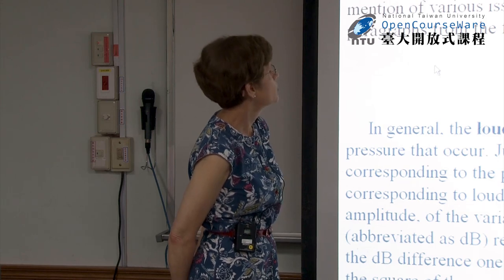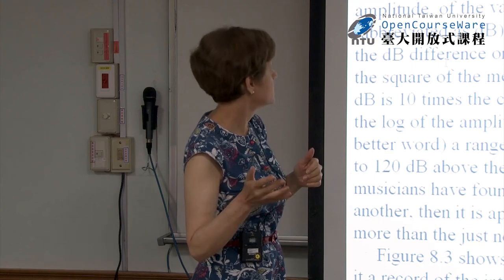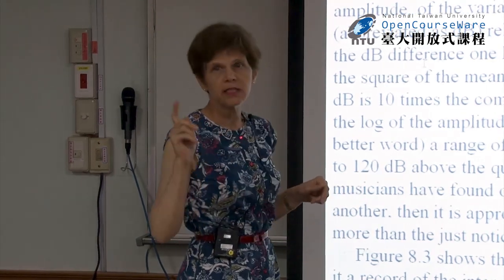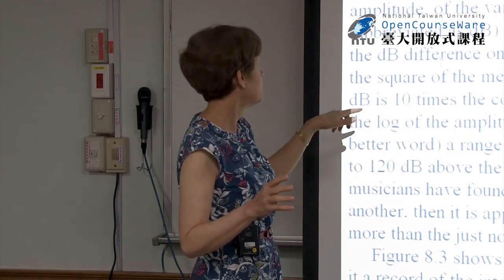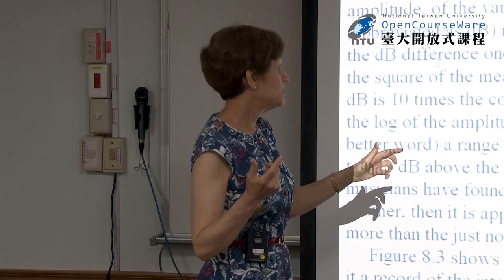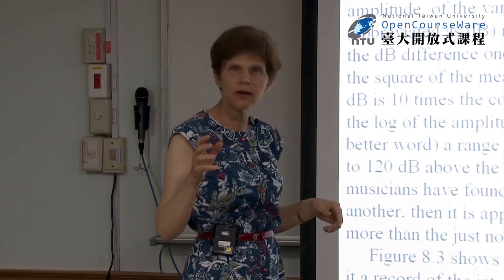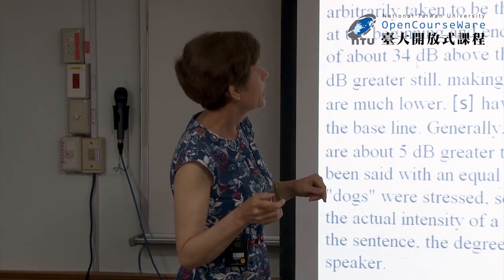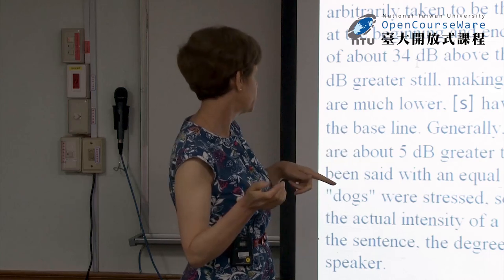英語語音學二 29. Individual Differences and Decibels I (2021 updated)